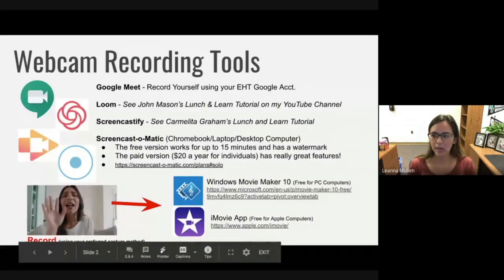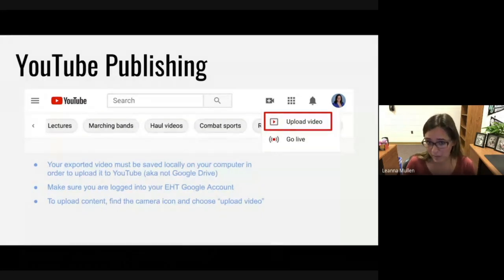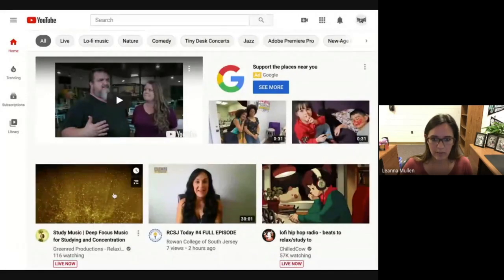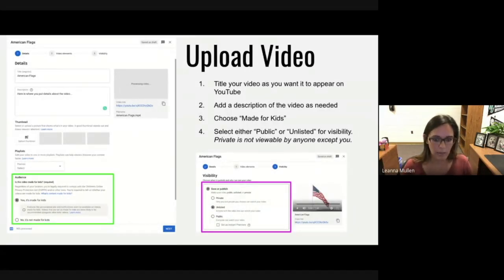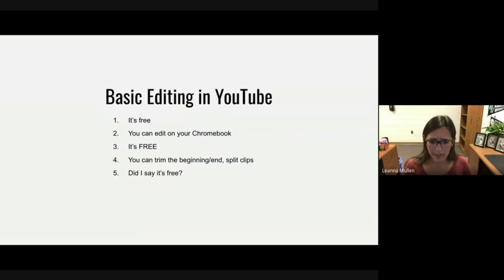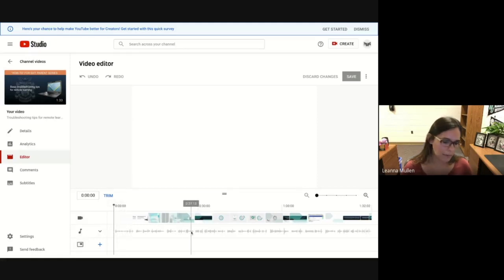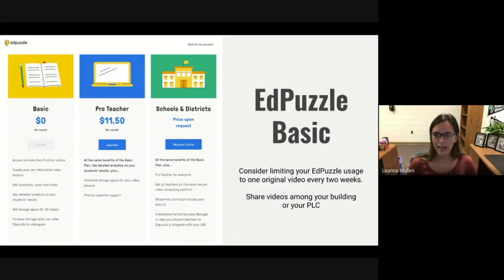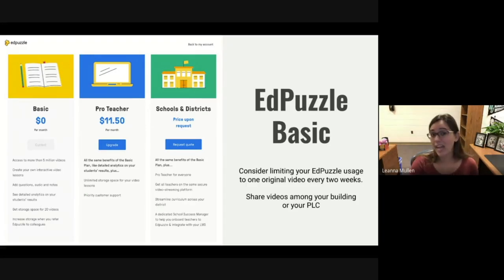Monday PD: Asynchronous Video Lessons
The recorded Live PD briefly explains options to capture video, how to upload on YouTube, and how to use the YouTube FREE editor.